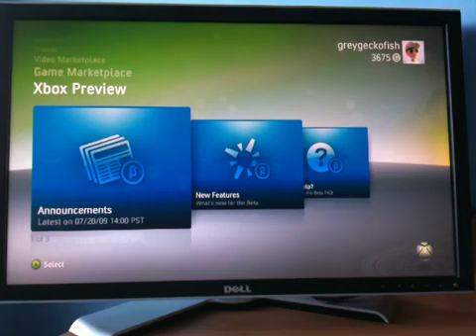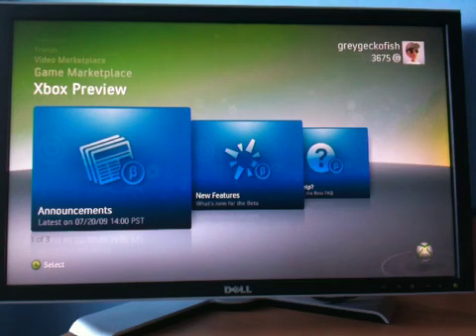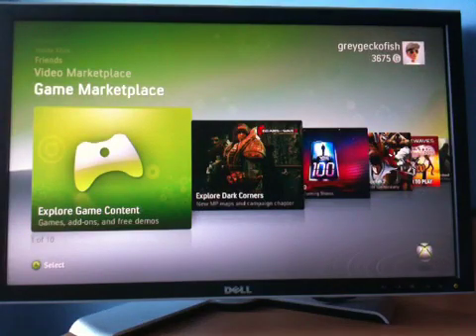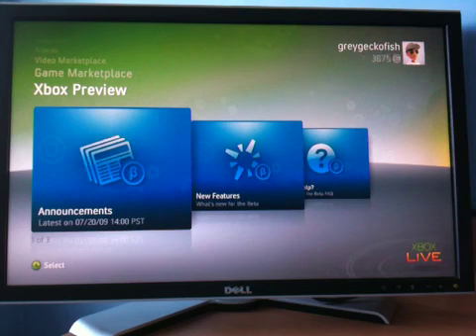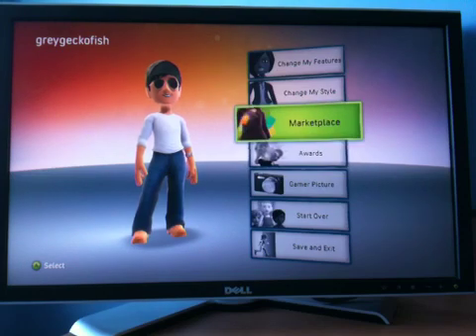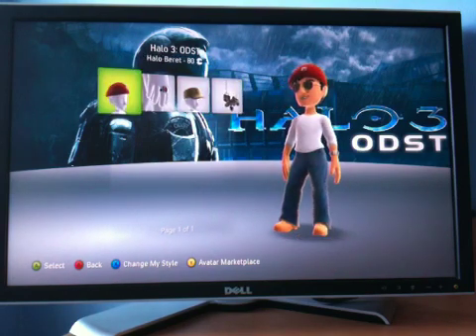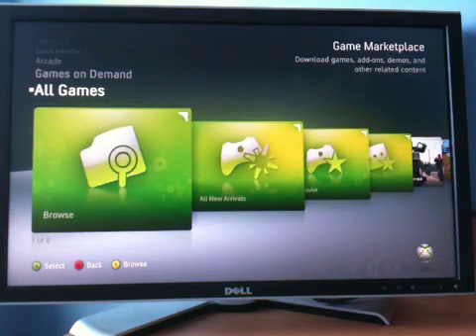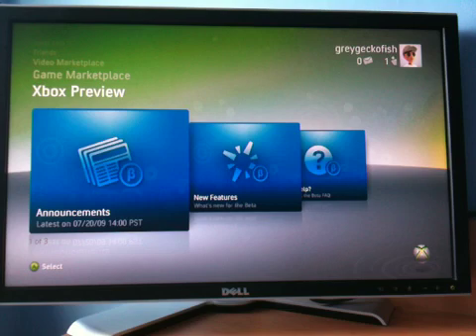Xbox 360 - August NXE Beta Preview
This is an overview of the latest Xbox 360 NXE Beta Dashboard. It's release is currently in private beta, however, Microsoft will be push for public release on August 11th 2009.

Armin